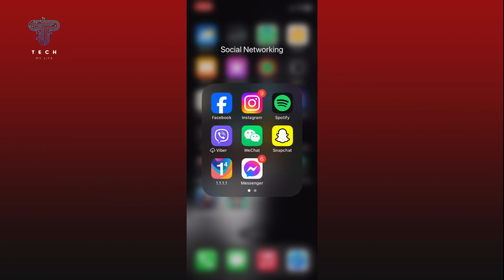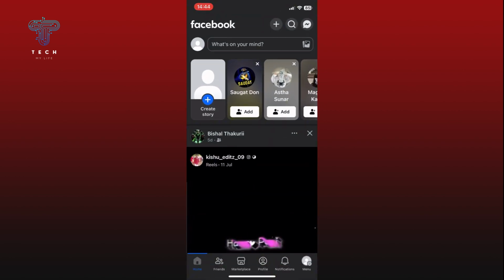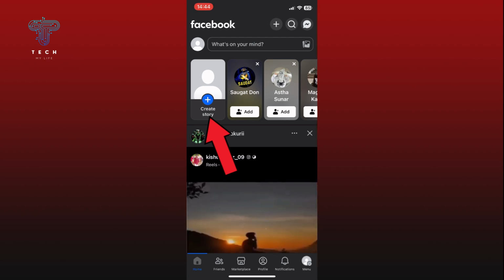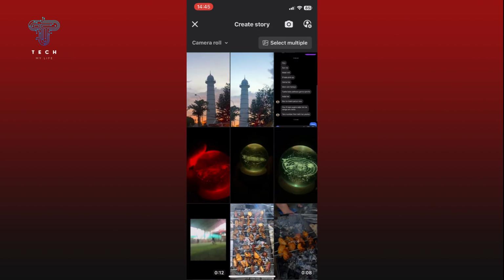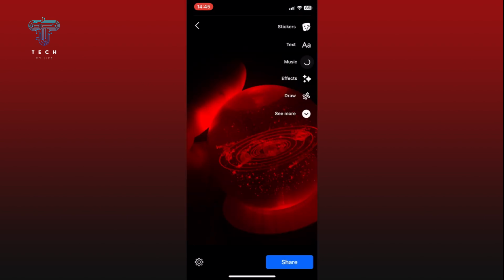How To Add A Story On Facebook? 2024 | WeChat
First, open the Facebook app. Look at the top of your News Feed for the "Create Story" option. Simply tap on it to start creating your story. Now, choose the photo or video you want to add to your Facebook Story. After selecting your photo or video, you have the option to personalize your story. You can add stickers, music, text, and more to make your story unique and engaging. Finally, tap on the Share option at the bottom right corner of your screen. Your story will now be shared with your Facebook friends.

And that's it! This is how you can add a story on Facebook.